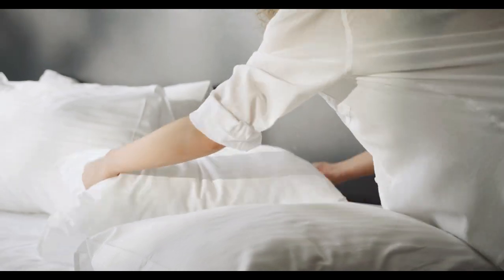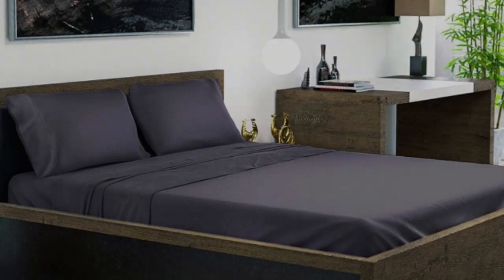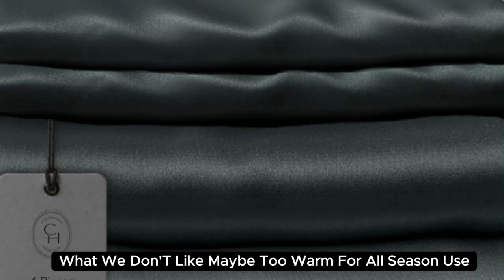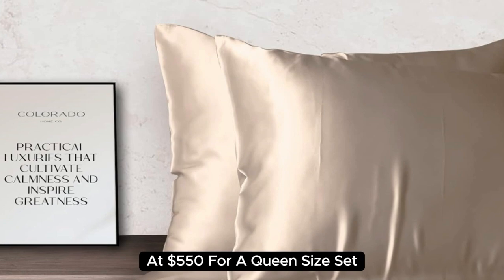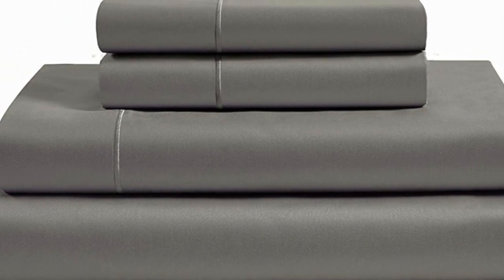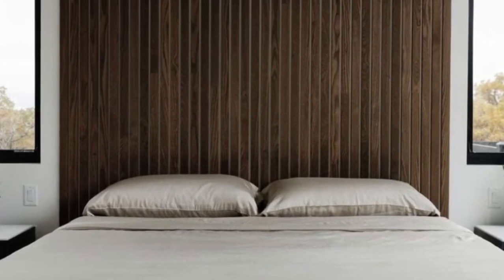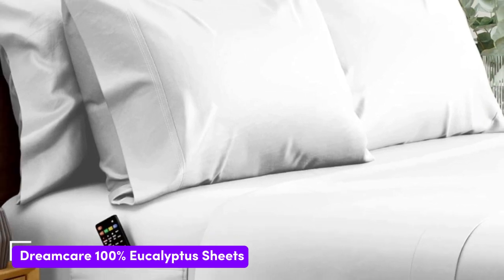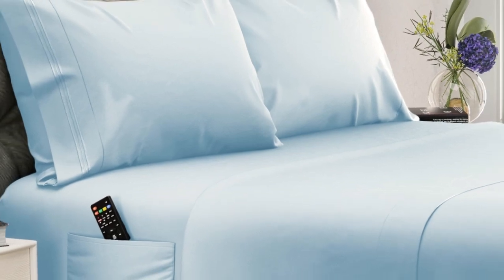Top 5 Best Non Wrinkle Sheets Reviews of 2024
In this video we will show Top 5 Best Non Wrinkle Sheets Reviews, BAMPURE Viscose Derived from Bamboo Sheets, Cozy Earth Bamboo Sheet Set, Chateau Home Collection Egyptian Cotton Sheets, Dreamcare 100% Eucalyptus Sheets, Colorado Home Co. Mulberry Silk Sheets Set

 👉 Best 5 Non Wrinkle sheets Lists:

1) BAMPURE Viscose Derived from Bamboo Sheets

2) Colorado Home Co. Mulberry Silk Sheets Set

3) Chateau Home Collection Egyptian Cotton Sheets

4) Cozy Earth Bamboo Sheet Set

5) Dreamcare 100% Eucalyptus Sheets

In this video we'll be comparing the Top 5 Best Non Wrinkle sheets that are designed for different kinds of users. We will take into account performance features and price so you can decide which is best for you. All the products on our list were selected based on their own inherent strengths and features.

We'll be comparing the BAMPURE Viscose Derived from Bamboo Sheets, Cozy Earth Bamboo Sheet Set, Chateau Home Collection Egyptian Cotton Sheets, Dreamcare 100% Eucalyptus Sheets, Colorado Home Co. Mulberry Silk Sheets Set; which are all great options if you're in the market for a best mattress topper.

0:00 - Intro
0:23 - BAMPURE Viscose Derived from Bamboo Sheets
2:18 - Colorado Home Co. Mulberry Silk Sheets Set
3:58 - Chateau Home Collection Egyptian Cotton Sheets
5:46 - Cozy Earth Bamboo Sheet Set
7:22 - Dreamcare 100% Eucalyptus Sheets

Program.